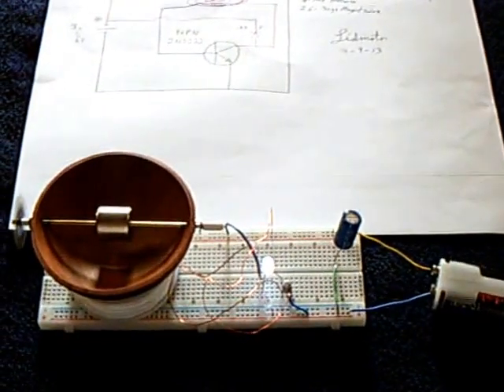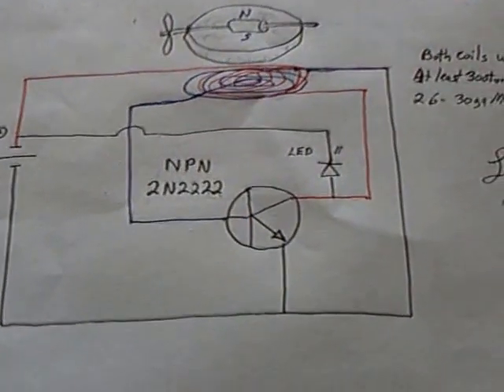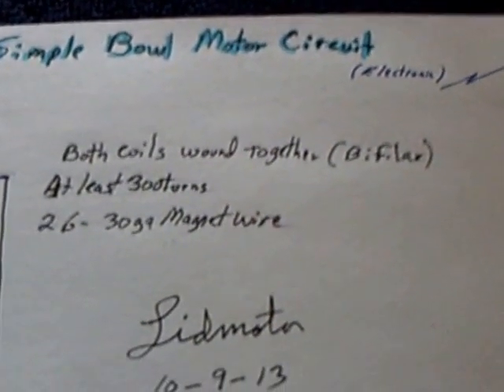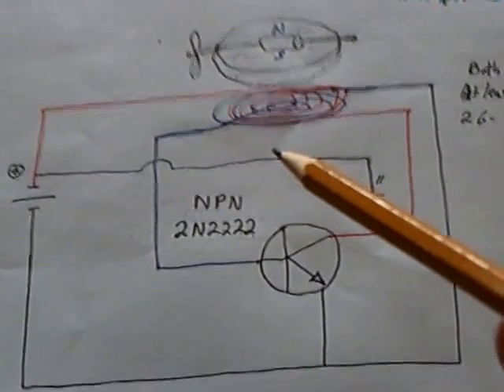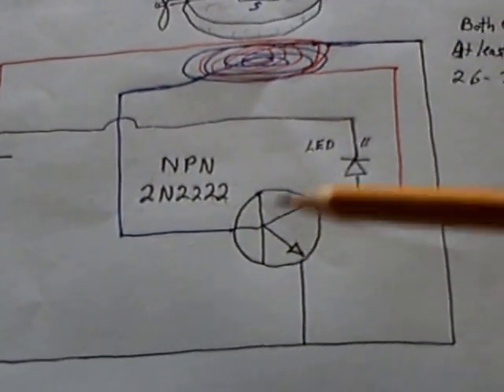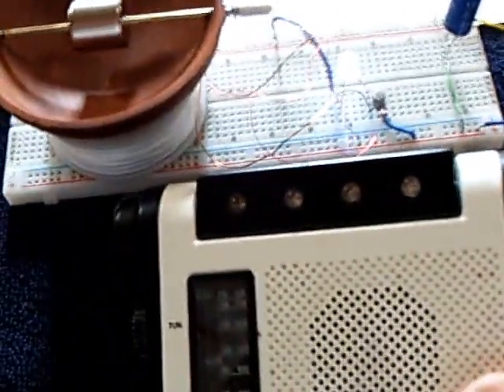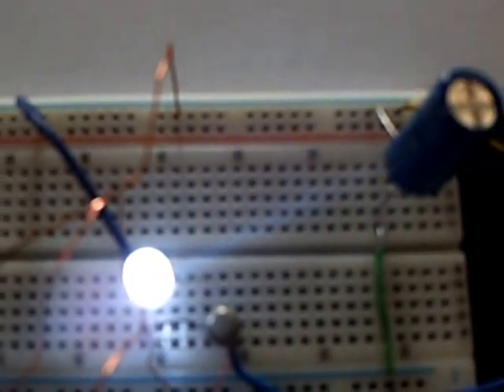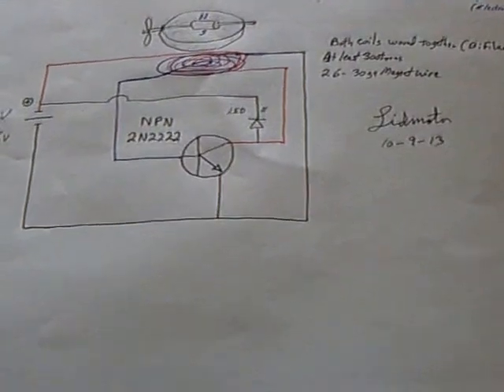Simple Bowl Motor Circuit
Here is a simple one transistor electronic circuit for running Jack Scholze's Koa Wood bowl motor design.